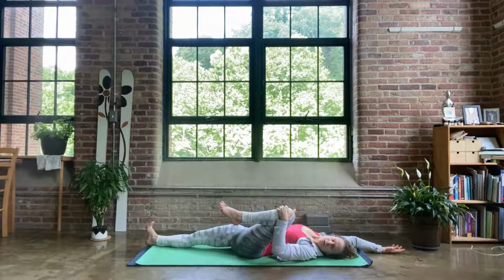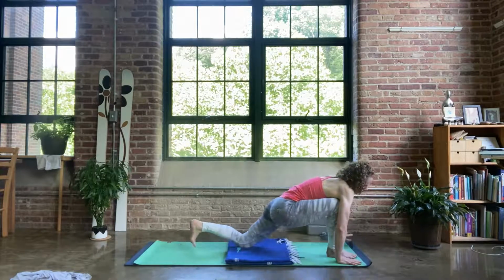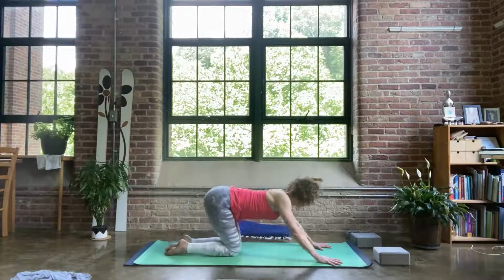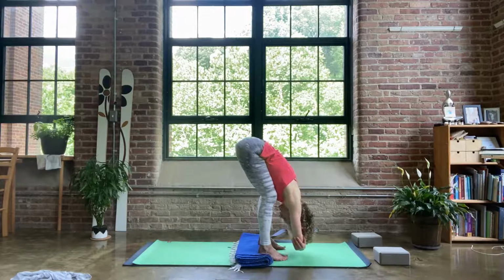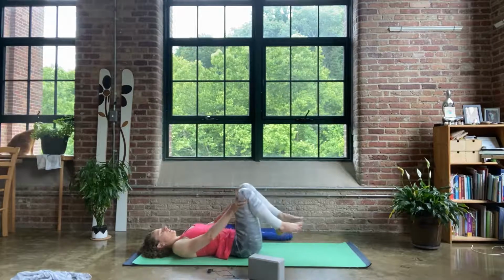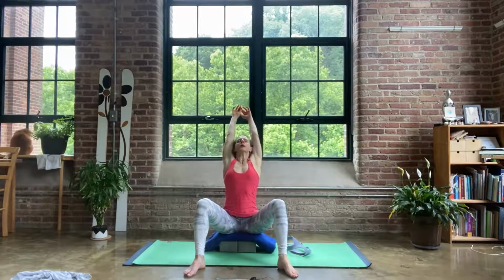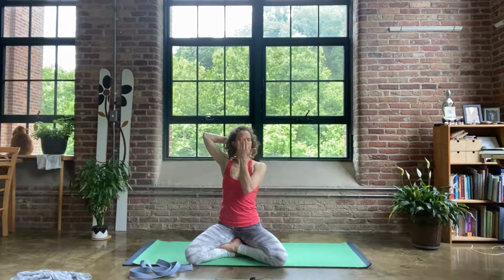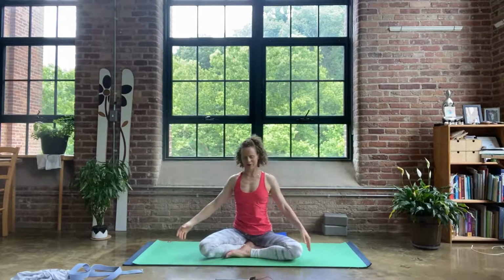Day 7 live VINYASA yoga for vishuddha : the throat